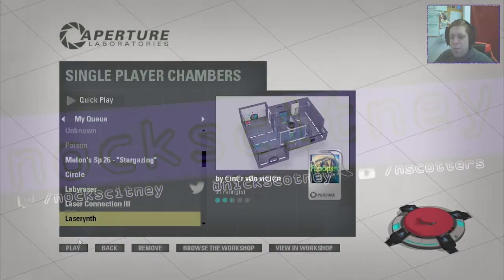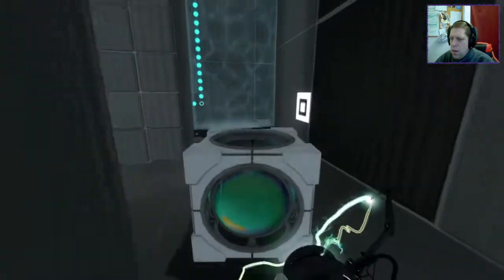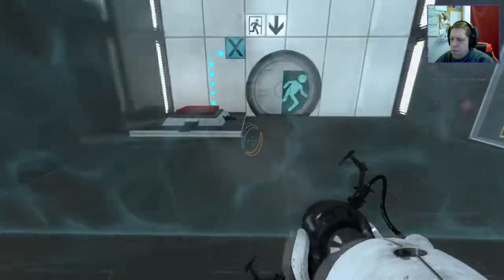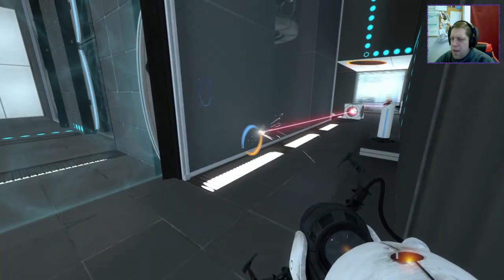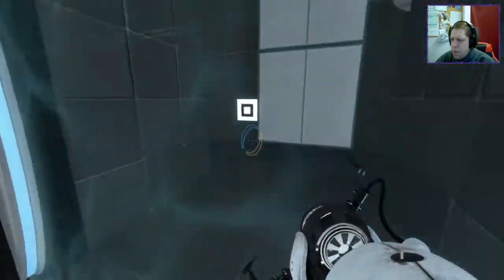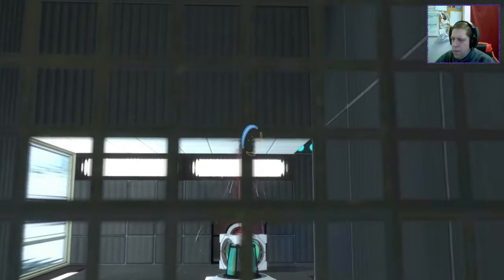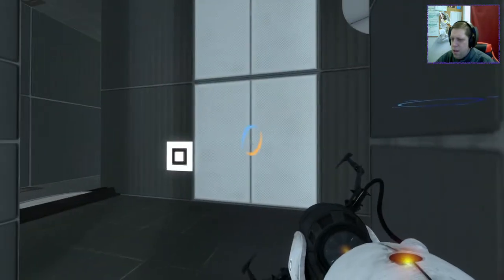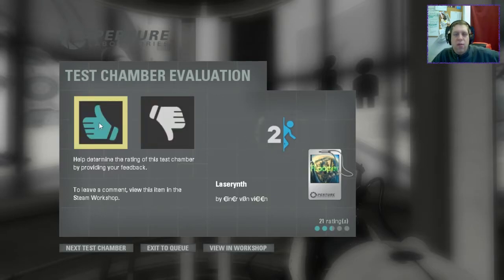[Portal 2] Laserynth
A fun Laser Maze Awaits Us

Welcome to today's chamber. We're playing Laserynth by flooper. A small chamber which requires some thought about the way you use the laser to make your way to the exit - Enjoy!